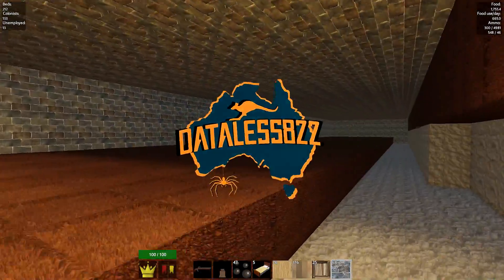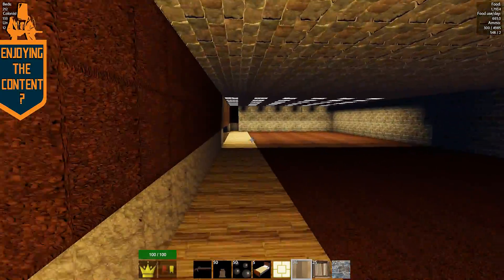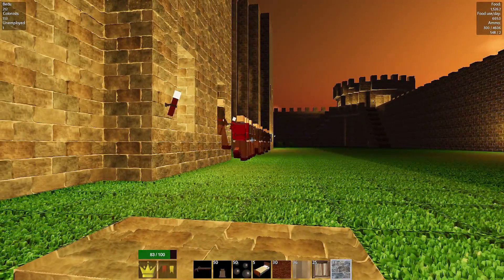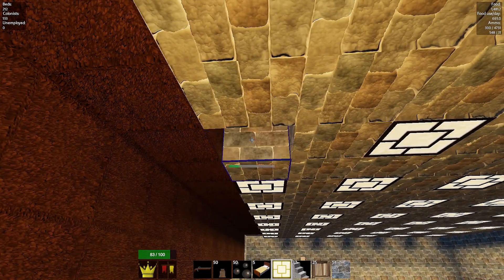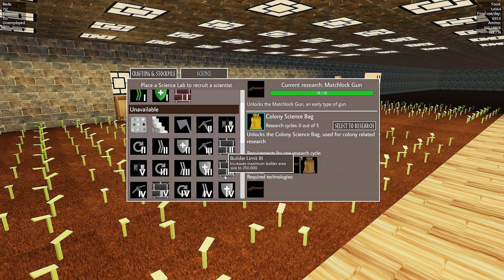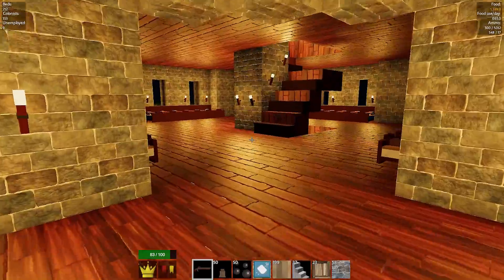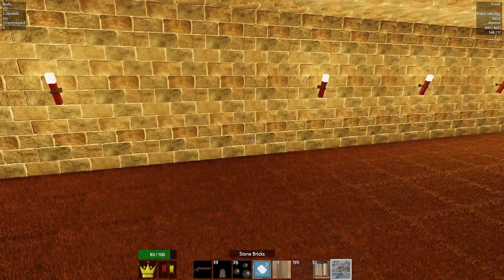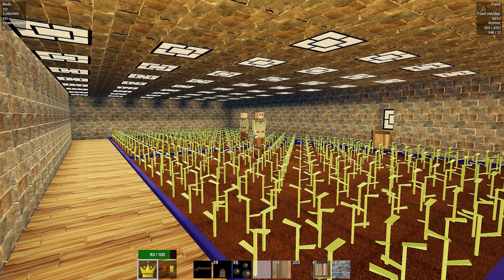Data Play's | Colony Survival 🏰 | Ep 24 | Target Practice!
G'day! Welcome back to Colony Survival! we're almost done with our new underground farm setup, now hoping the plants grow haha. We also test out our new weapon upgrade and wow!!, it seems to be a one shot! Come check it out!

Outro Music